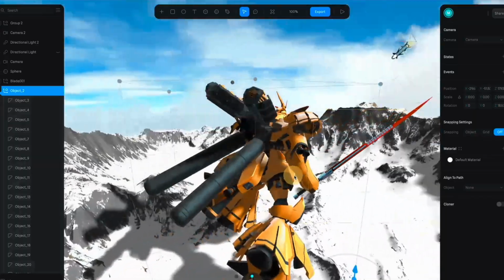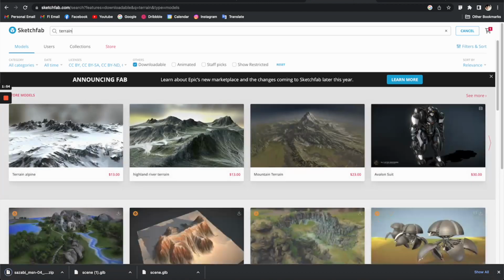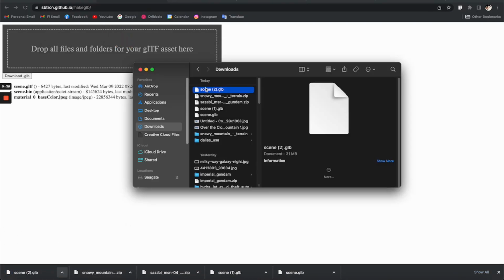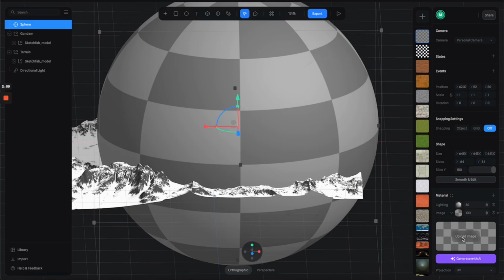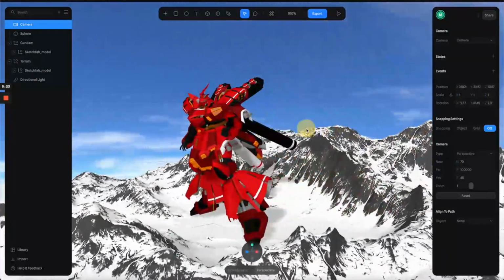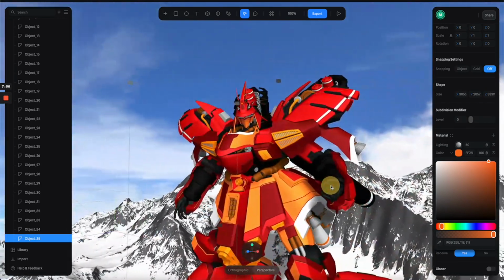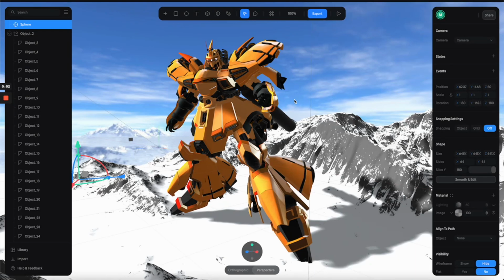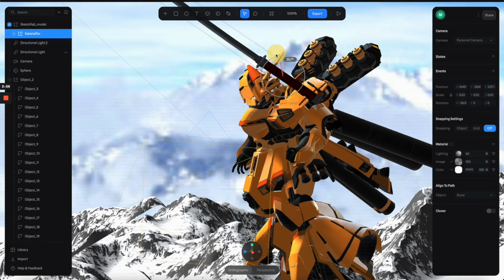How to make a realistic cinematic 3D Gundam in Spline | Tutorials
Huge thanks to our Sketchfab creators who shared these incredible 3D models for free:
0:00 Intro
0:38 Search for external 3D models
1:37 Import to Spline
2:51 Environment setup
4:37 Materials